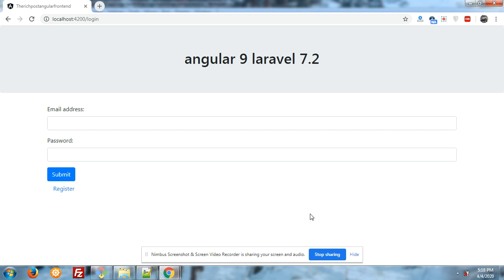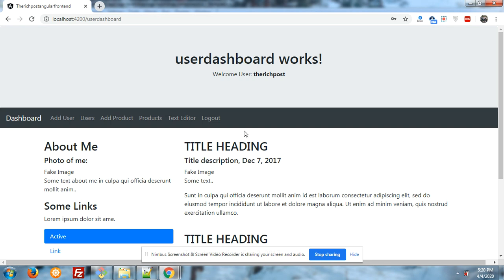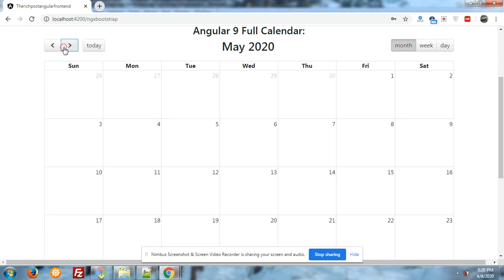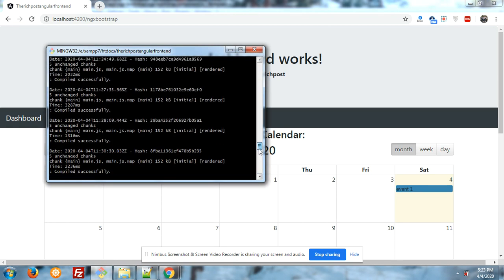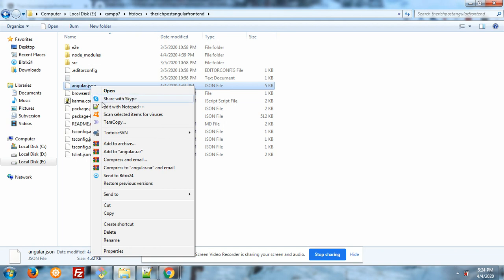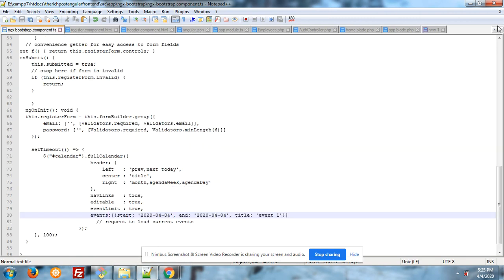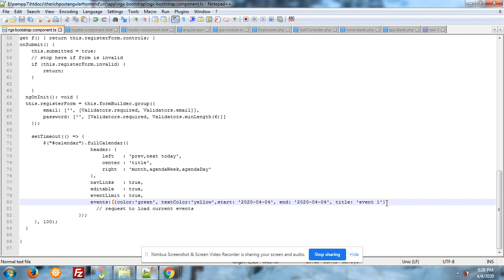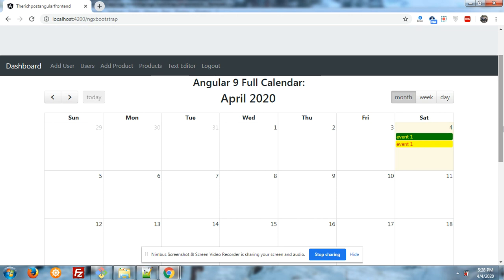Angular 9 Full Calendar with Beautiful Events Colors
Angular 9 Full Calendar with multiple Events colors
In this video, I am showing you Fullcalendar in Angular 9 and events having beautiful colors.